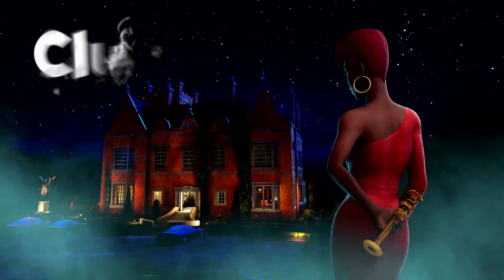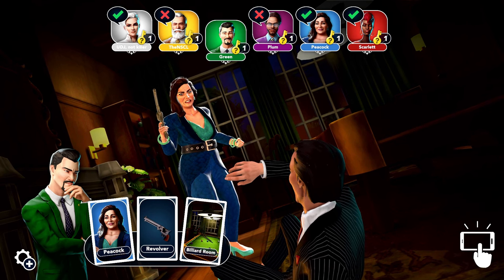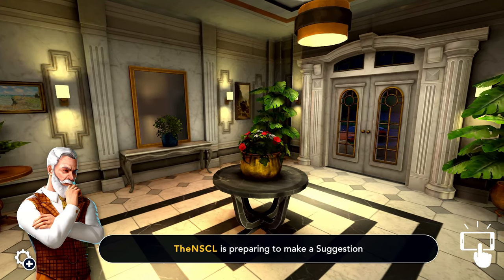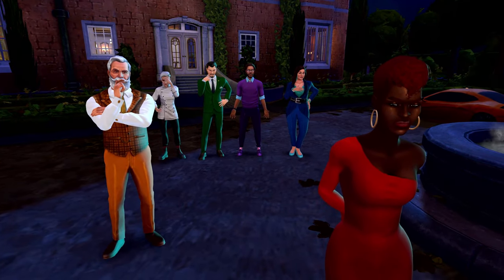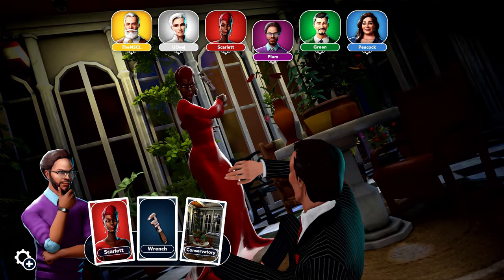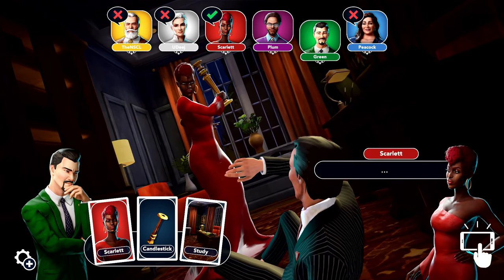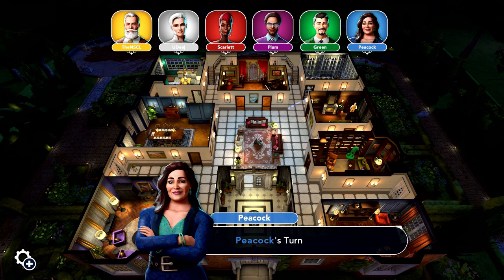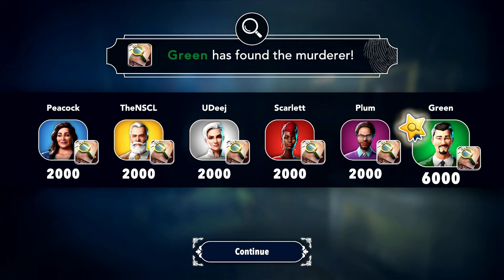BARGAIN BIN LOUNGE - Clue (or Cluedo)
Hey there! Pull up a seat! Welcome to Bargain Bin Lounge, where NSCL and I take a look at games that are under 5 dollars!

The classic whodunnit game, now for modern consoles! Formerly 30 bucks, now only five! It's Clue! Or is it Cluedo? Is there a difference, really? Convenience and depth go out the window in this mystery game that's more guesswork than detective work.
Follow me on Bluesky!